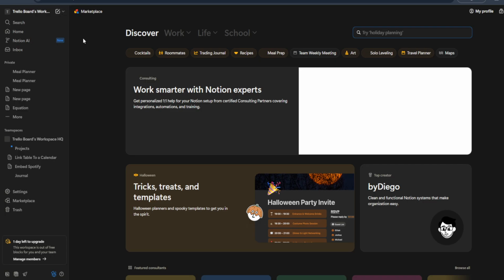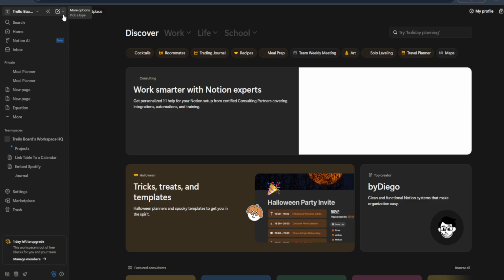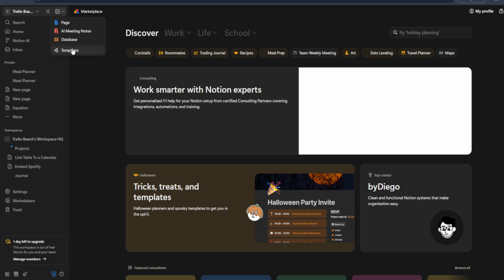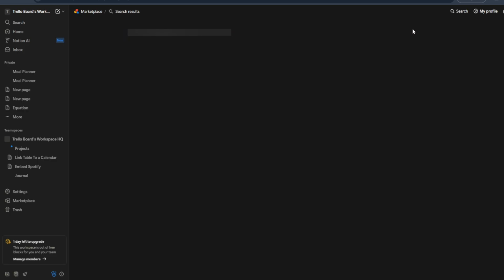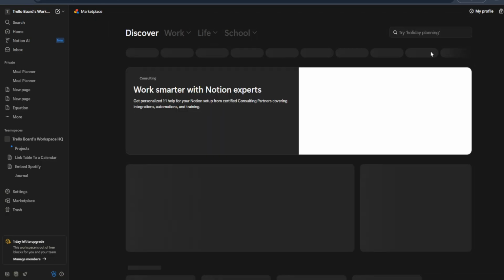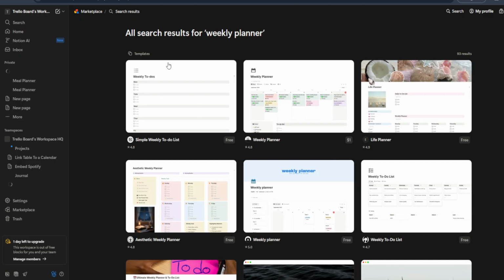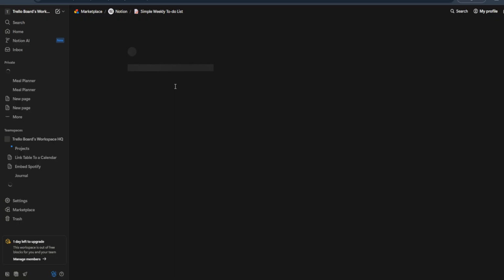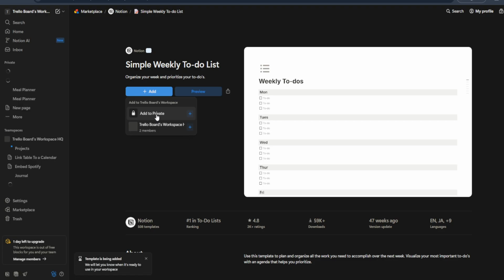How To Build A Weekly Planner In Notion Easy Tutorial | Quick and Easy Guide 2025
In this video, you’ll learn how to build a weekly planner in Notion with an easy step-by-step tutorial! I’ll show you how to set up your planner, organize tasks, track goals, and design a layout that keeps you productive all week long. Perfect for beginners and productivity enthusiasts alike.